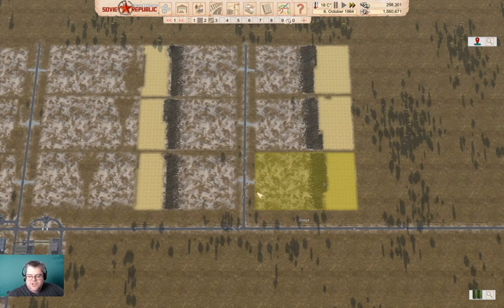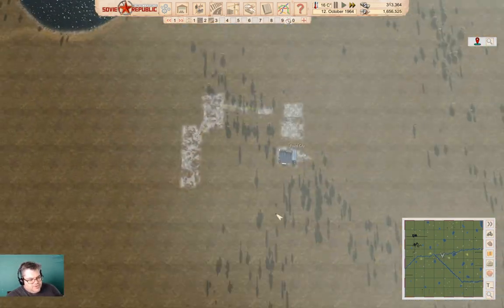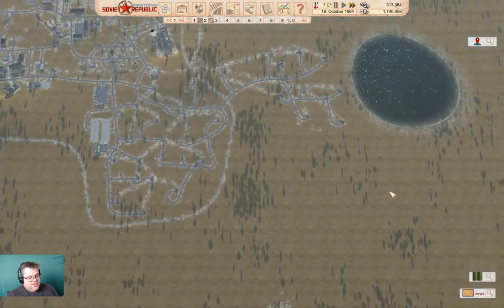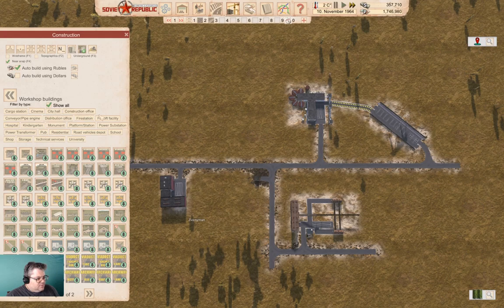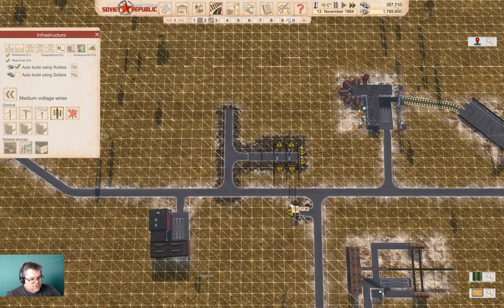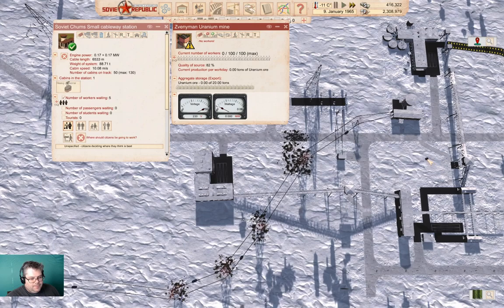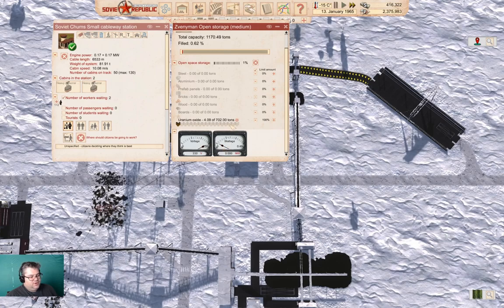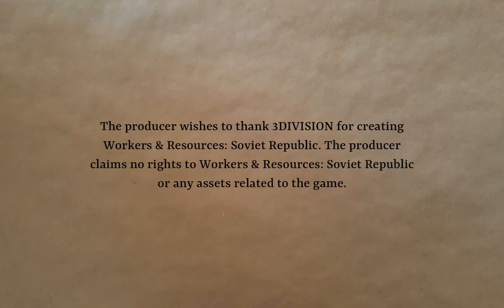Lostistan Part 19 | Workers & Resources: Soviet Republic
What's this here uranium stuff good for, anyway? Wait, what? It's worth that much? Hmmm.